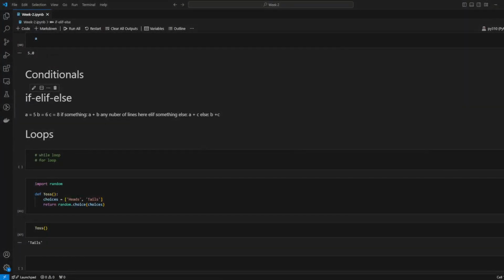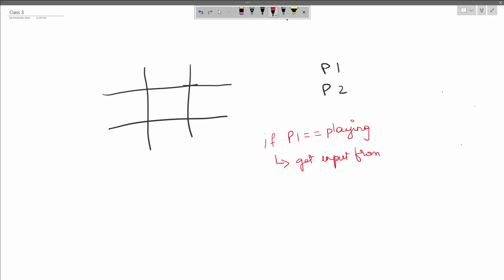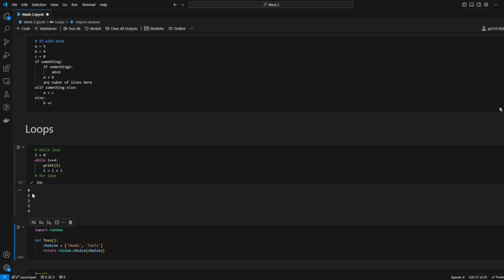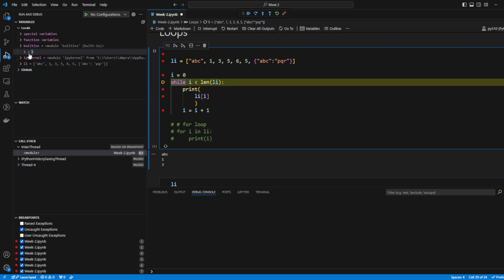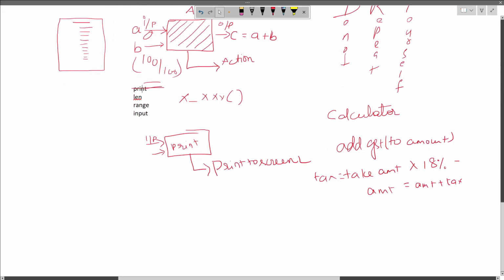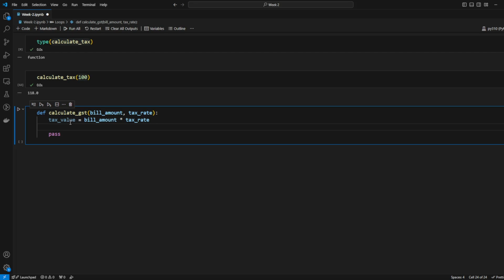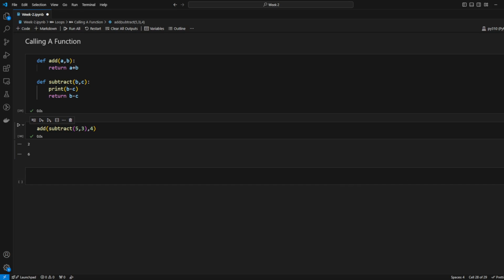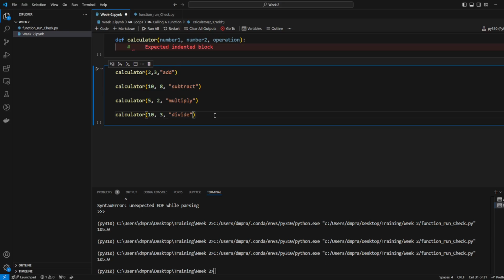class3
Functions, Loops and IF-ELSE